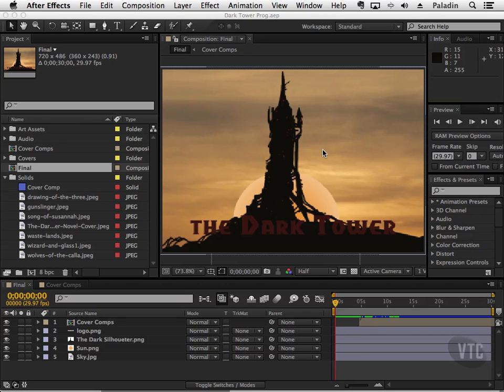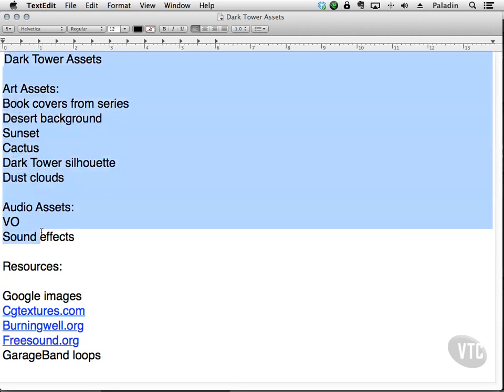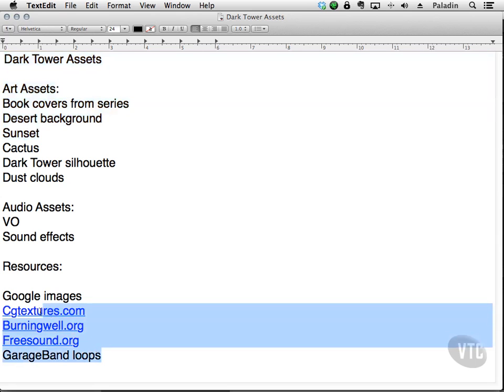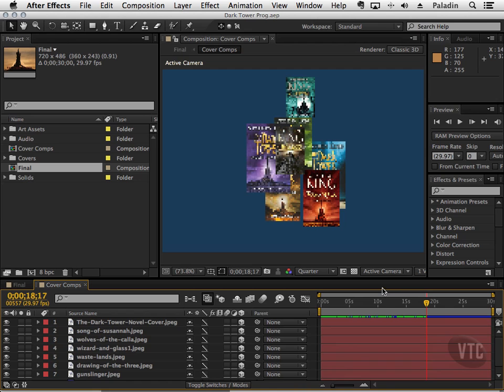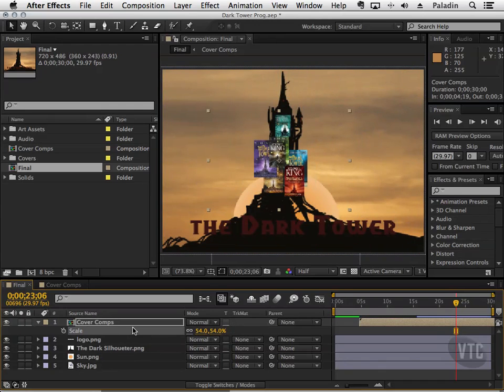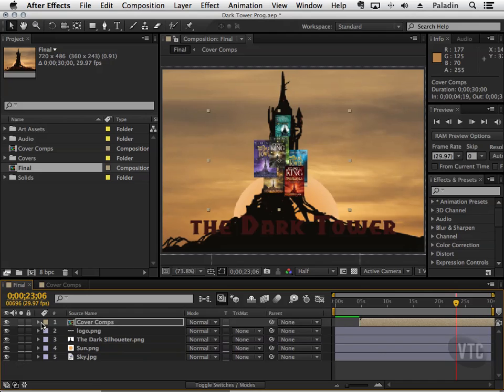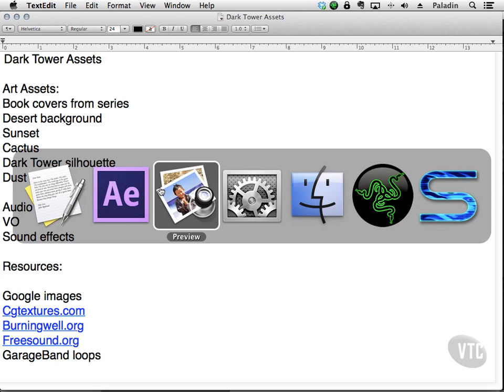19. Project Dark Tower - 01 Project Overview Part1